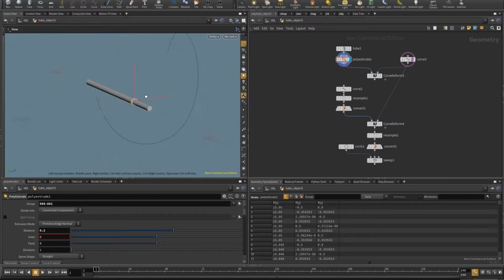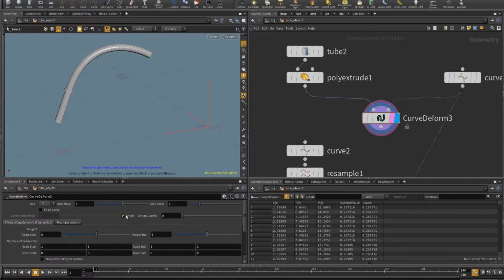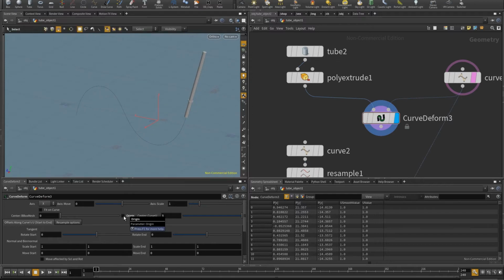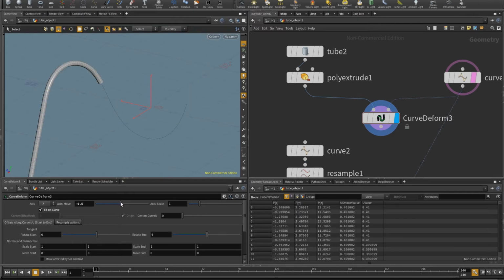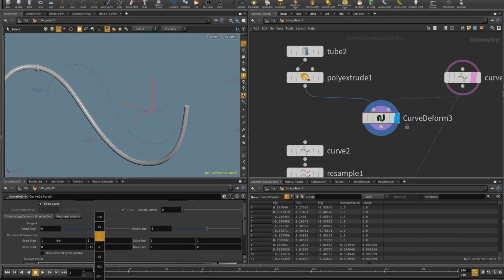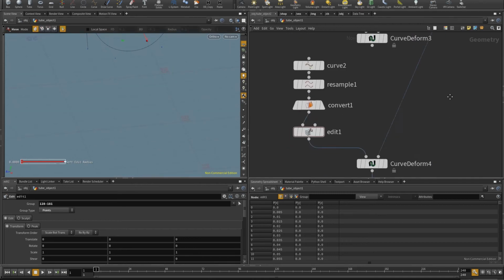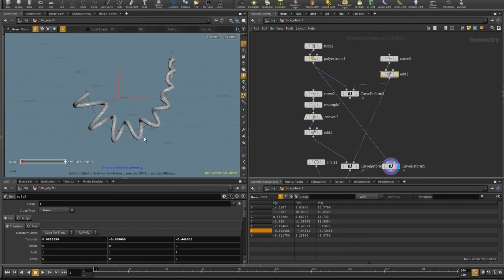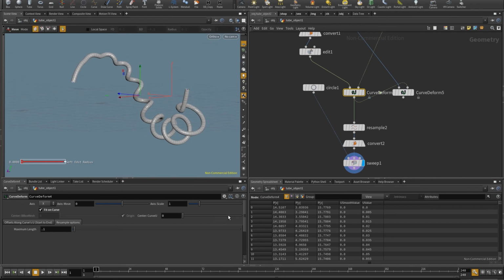HDA CurveDeformPlus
I needed a curve deformer in Houdini, so I've decided to make a Digital Asset. You can find it here in Orbolt